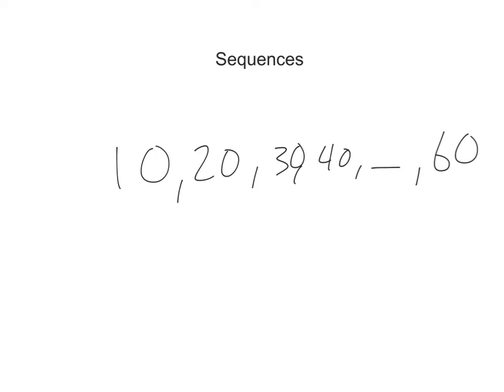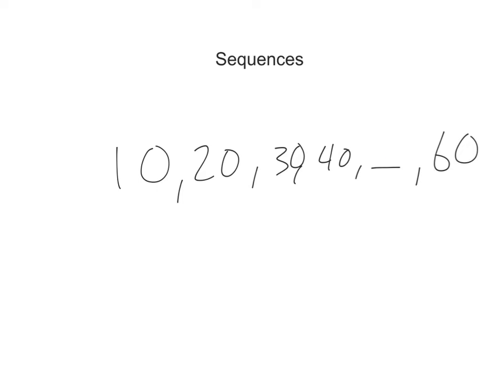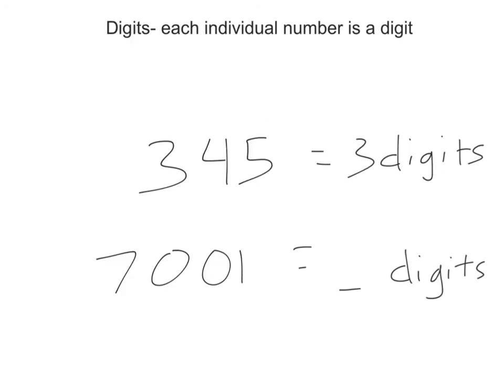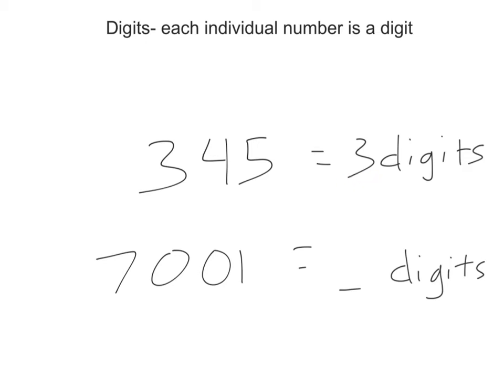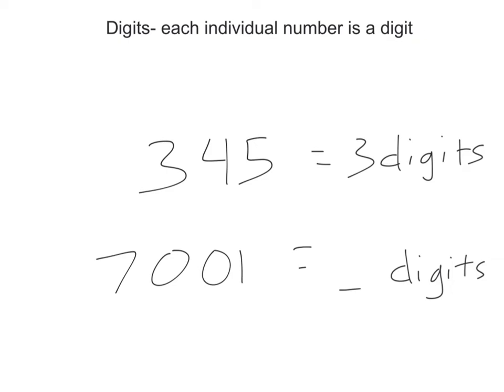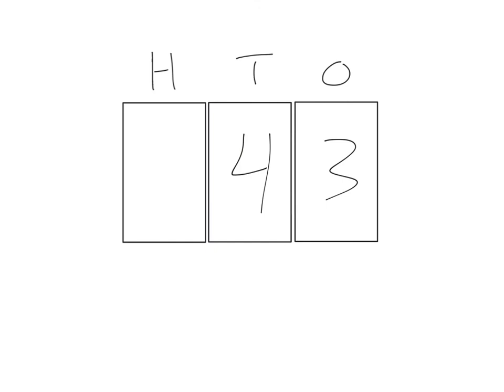Math 3/4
A review of math lessons 3-4